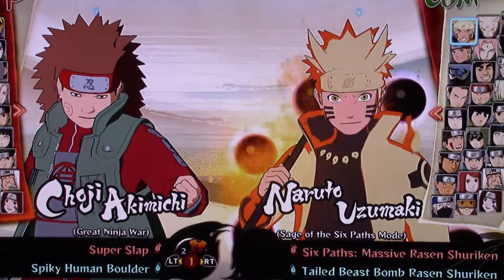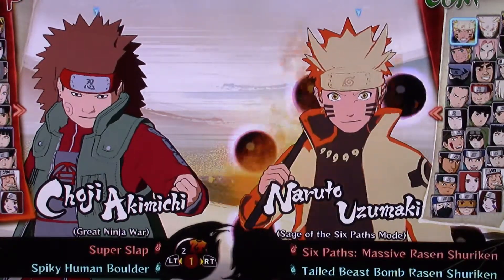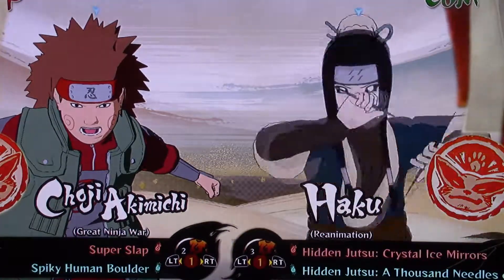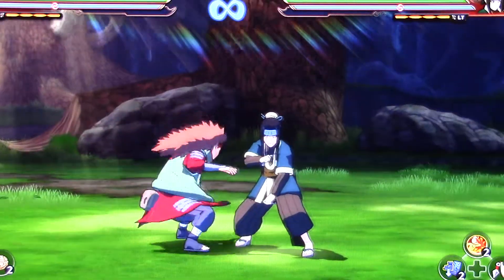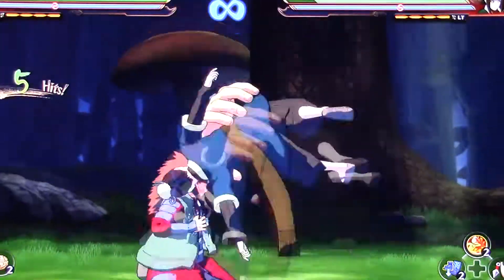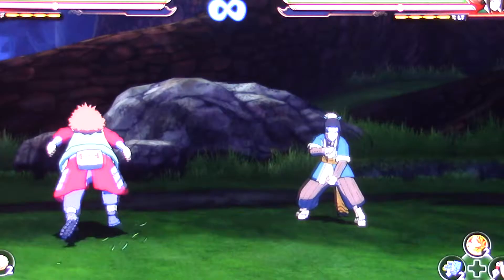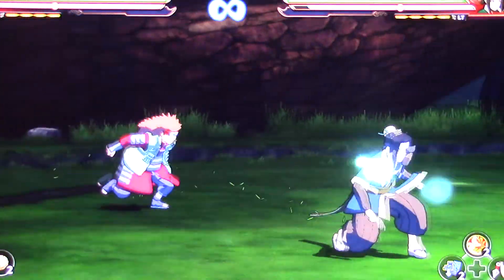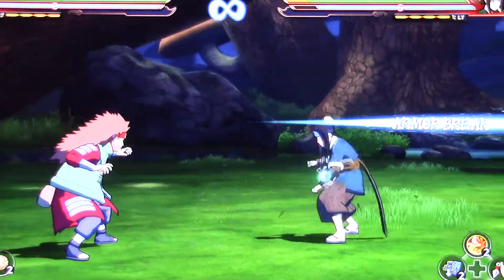Naruto Ultimate ninja storm 4 Character showcase 11: Choji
this character is Choji